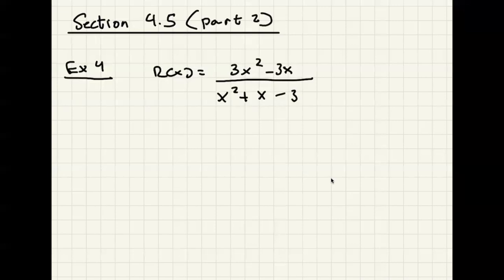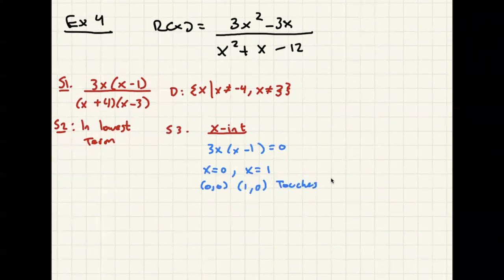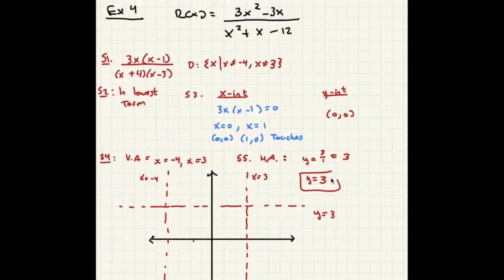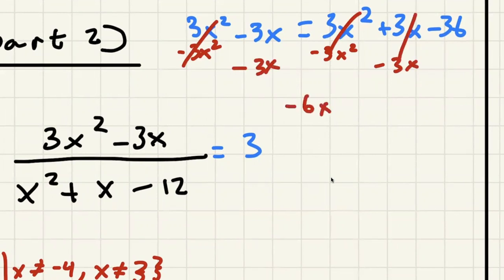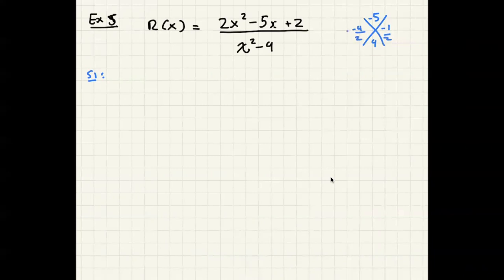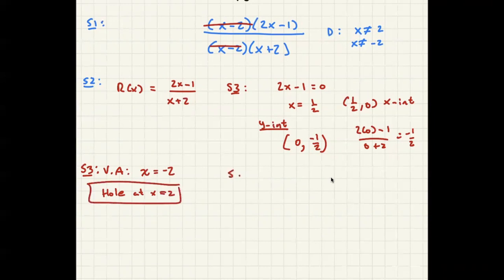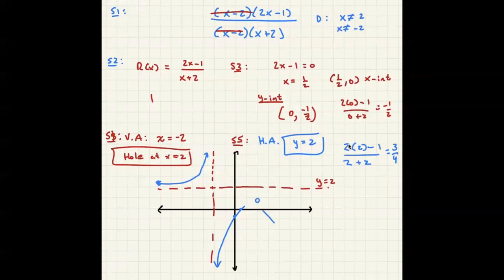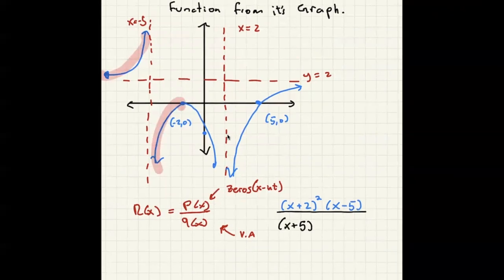Precalculus: Section 4.5 Part 2